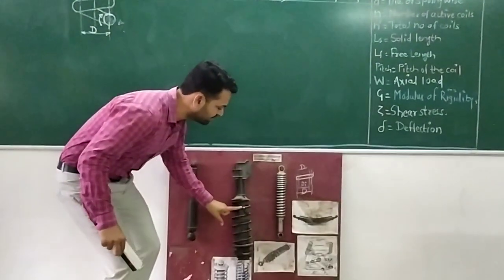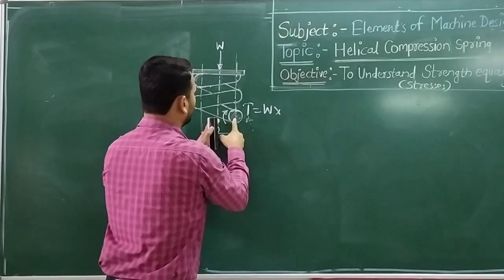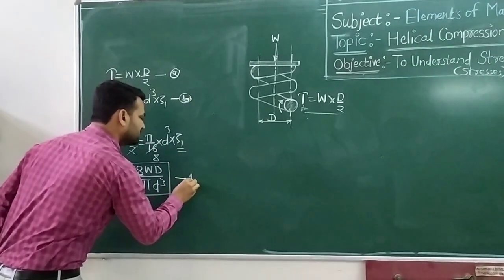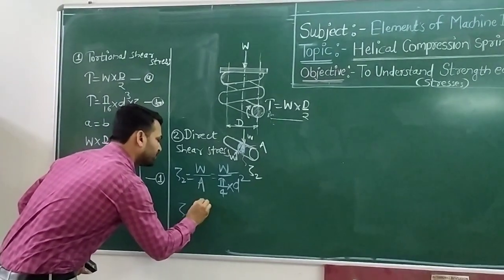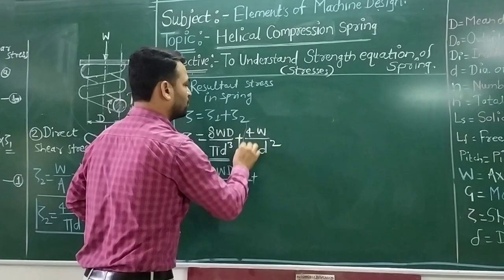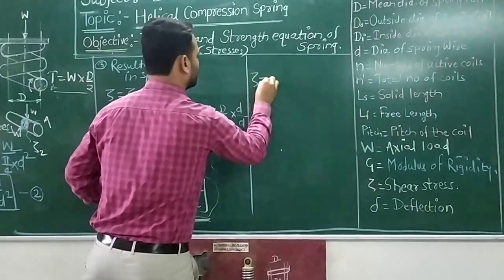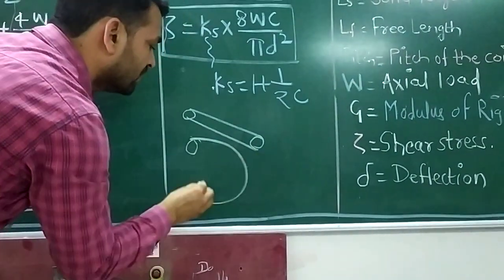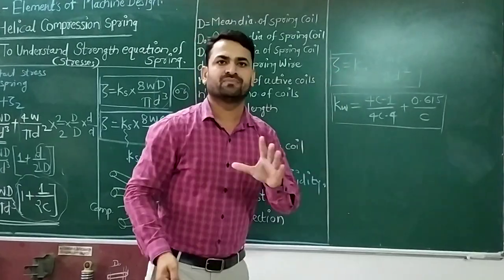Stresses in Helicalcompression spring , Design of Helical spring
Prof.Yogesh B.Gaidhani